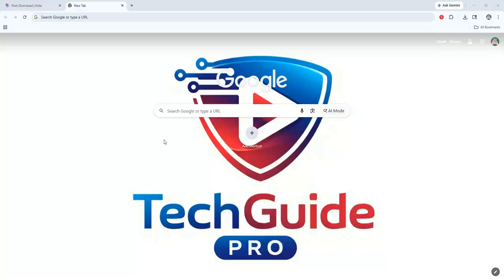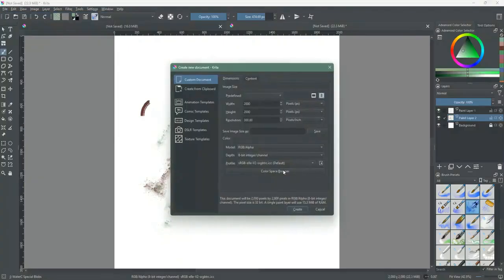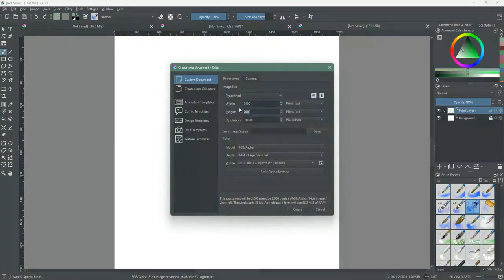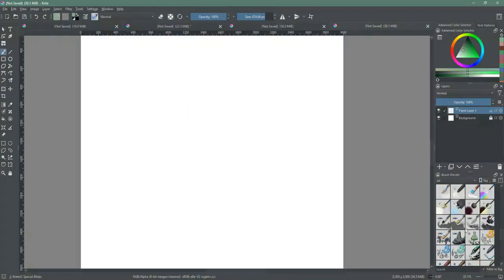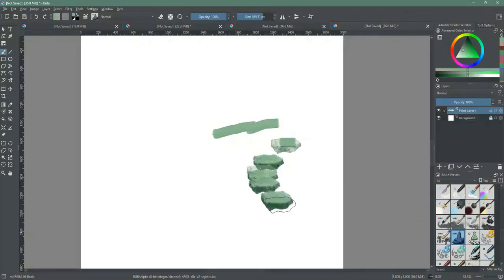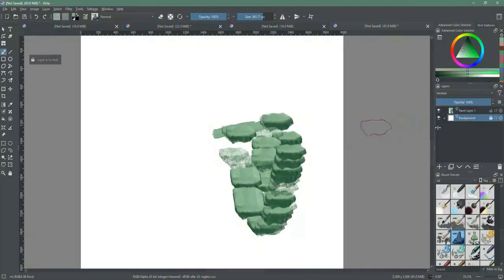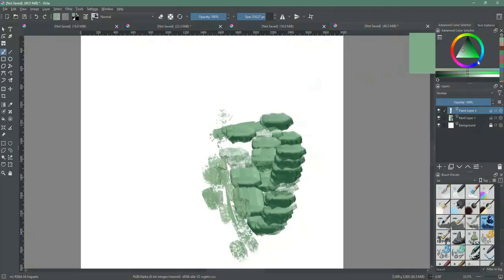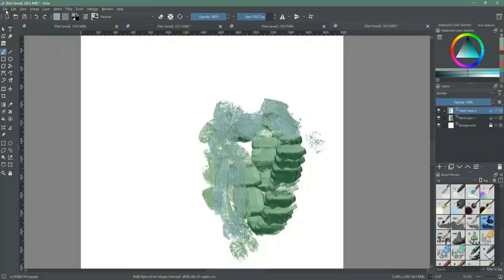How to Create Digital Art in Krita Tutorials - Beginners Guide 2026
Learn how to create stunning digital art using Krita.

In this comprehensive tutorial, you'll discover essential techniques for using Krita’s powerful tools to bring your artistic visions to life. Explore various features such as brushes, layers, and color palettes to enhance your digital painting skills. Whether you're a beginner looking to get started with digital art or an experienced artist seeking to refine your skills, this video will guide you through the process of creating captivating artwork in Krita.